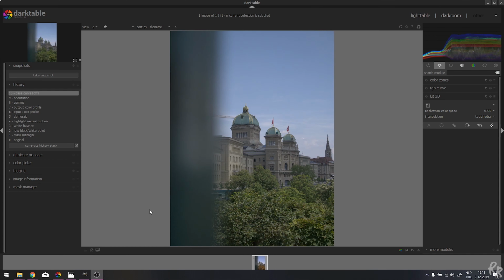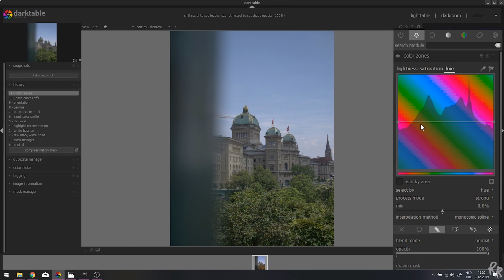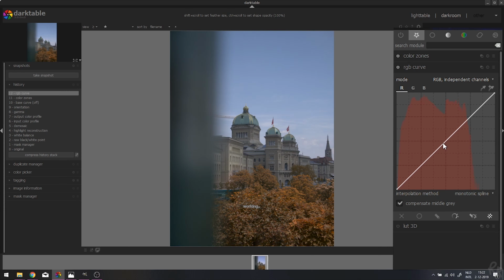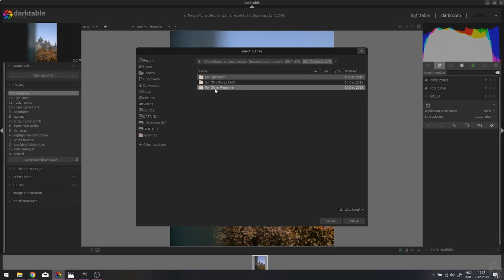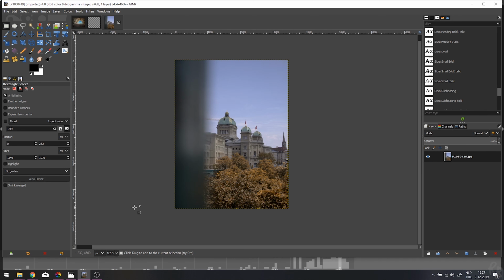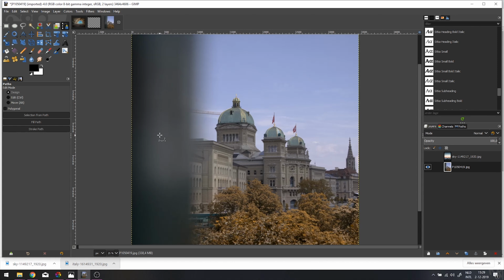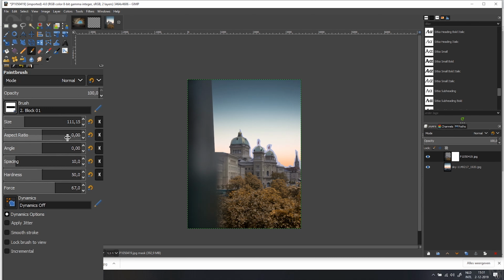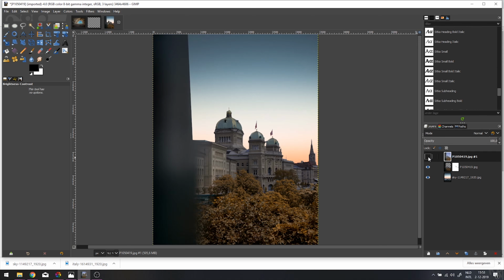Bern in Switzerland: A DARKTABLE 3.0 tutorial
For those of you that are new here, my channel is about vlogs, series and tutorials and In this episode we're going to edit one of my photos from Switzerland.

Scientific facts about this vlog:
My primary setup:
Panasonic GH5

My vlogging/landscape lens:
Leica 12-60mm F2.8/4.0:

My portrait lens:
Panasonic 35-100mm mark II:

My most favorite B-roll lens:
Panasonic 25mm F1.7:

My backup landscape lens (I love this one):

My sound equipment:
Rode RODELink Newsshooter Kit Digital Wireless System:

My non wireless microphone:

My secondary camera:

Canon G7X Mark II:
Panasonic GX1:

My action camera:
Gitup Git2 (awesome image stabilisation):

Miscellaneous:
Travel tripod:

Zomei ND Filter:

Joby 5k Gorillapod: